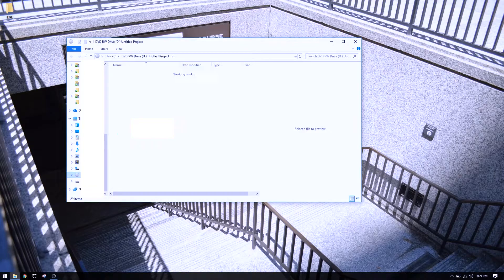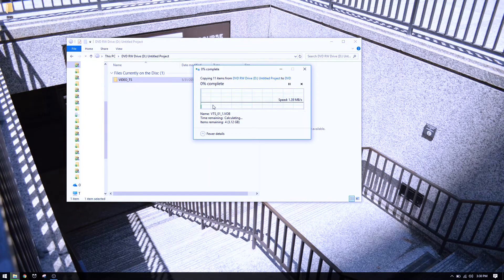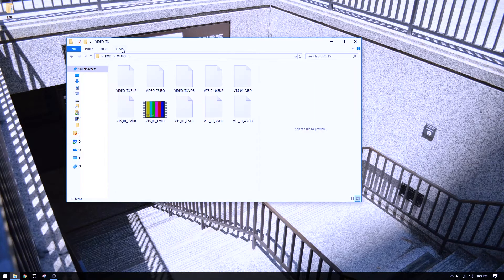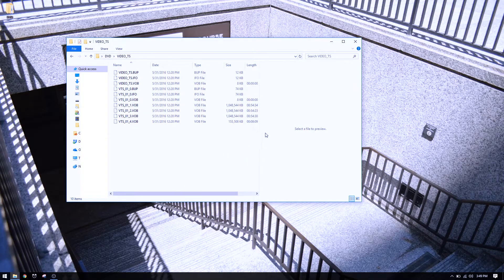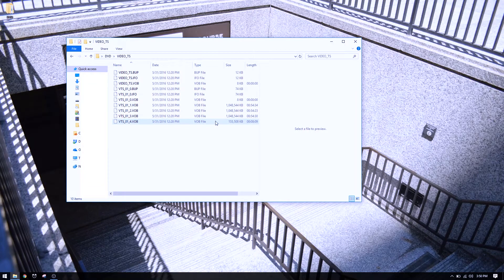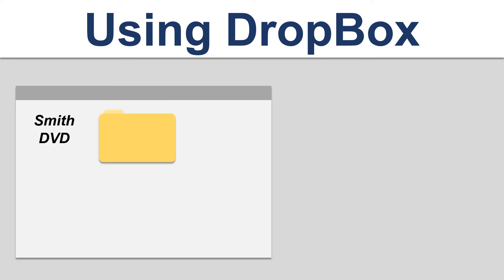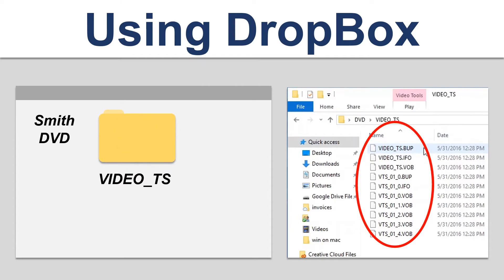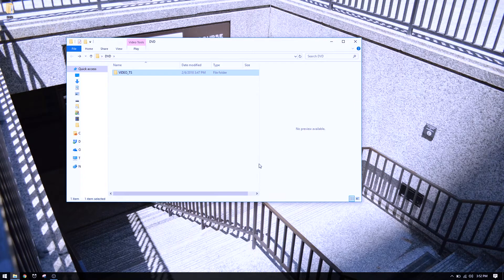HOW TO SEND A DVD ELECTRONICALLY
Inside every DVD is a folder called, VIDEO_TS, and while some of the files may seem like gibberish, if you're sending someone only the large files or only the files that look like video files, you're not sending everything that the recipient needs. In this video, I discuss how to make sure you're sending everything correctly and also two options for sending large files.

●NYOR - Escape [Bass Rebels Release]